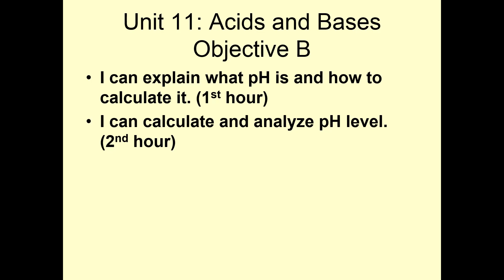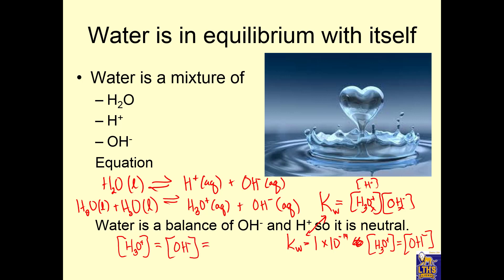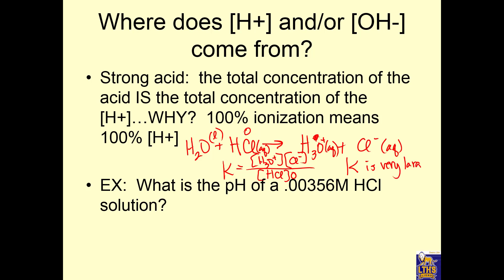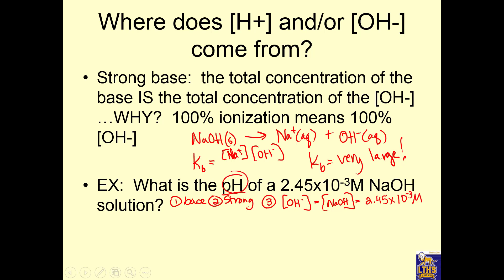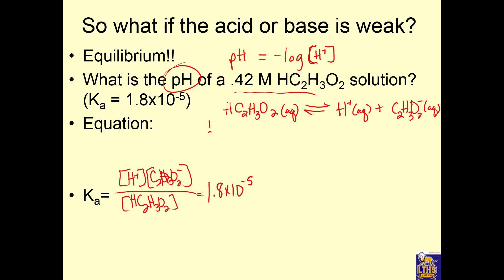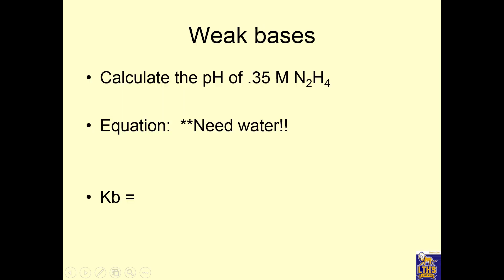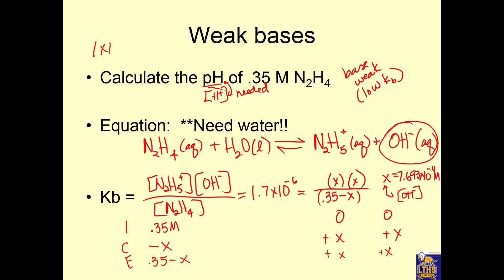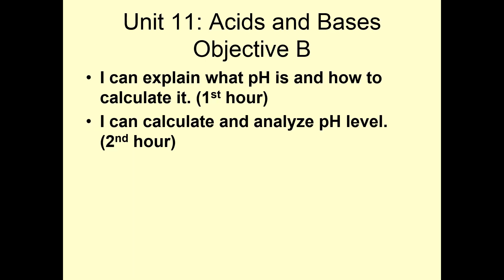LTHS CHEM PPT 11.2 OBJ B pH calcs strong and weak HARBIN